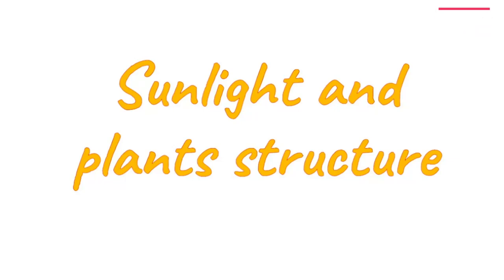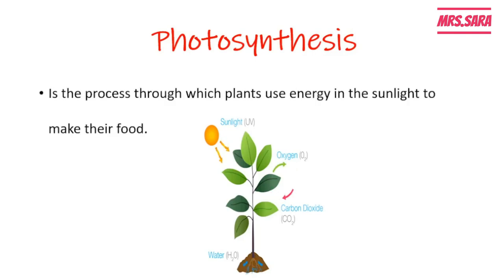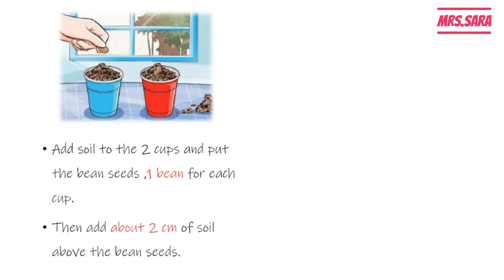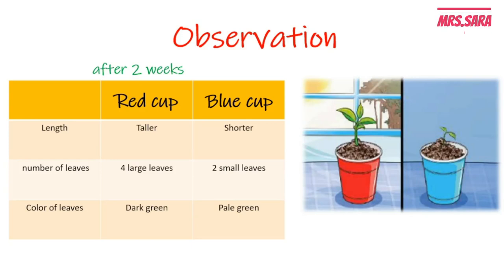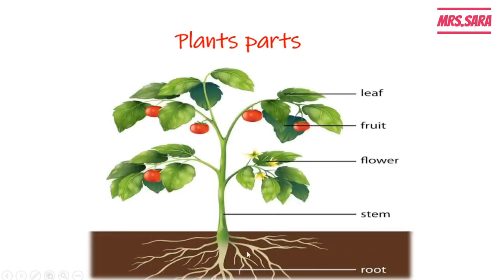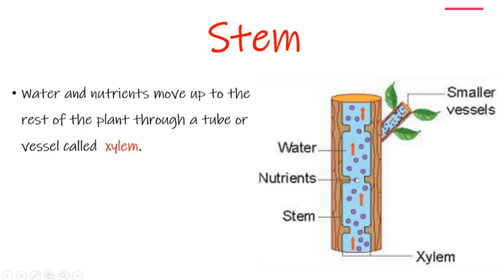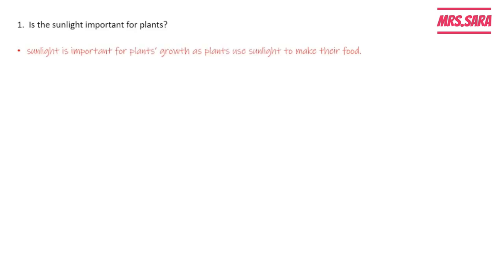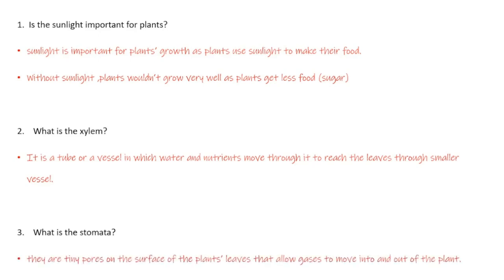science primary 5 ( lesson 3) (sunlight:a basic need) and (plant structure)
sunlight allow the combination between water and carbon dioxide
growth of the plant in sunlight and dark
plant structure
roots
stem
xylem
leaves
stomata